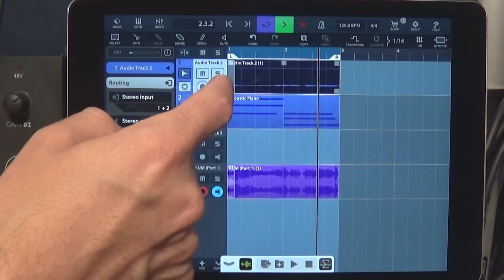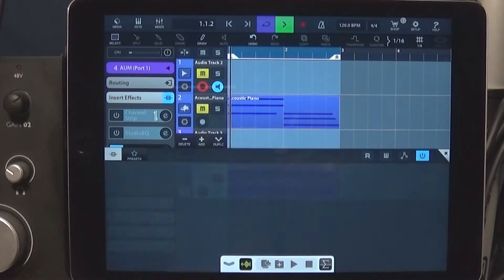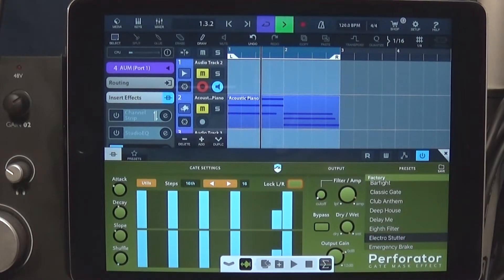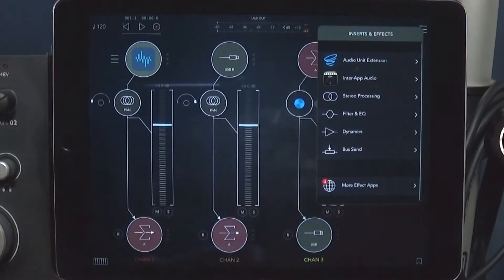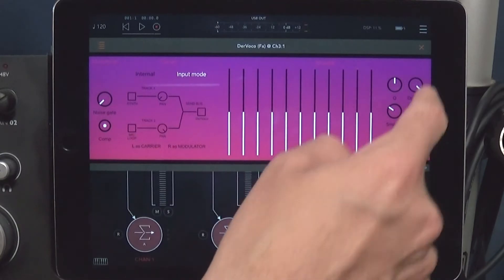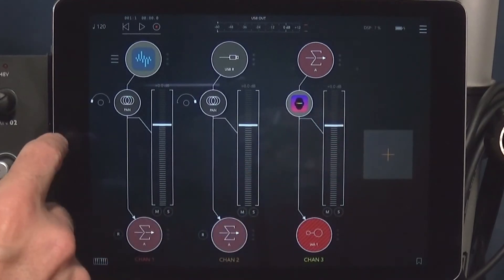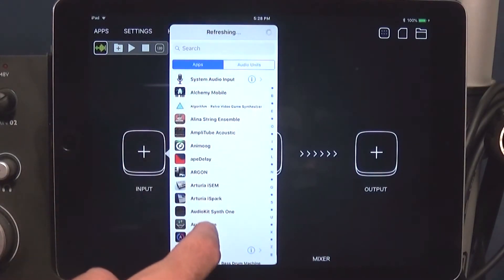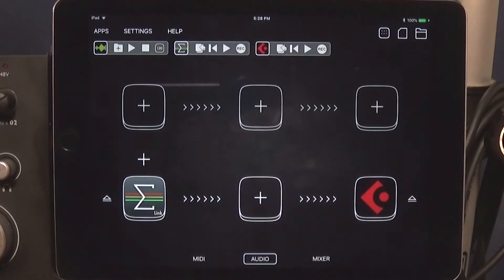DerVoco In Cubasis Bus Routing Tutorial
Mix bus routing in Cubasis? Unheard of well atleast in the current version of Cubasis it's a no go but hopefully in the future. In the meantime you can use this method if you have AUM and Audiobus. I'm not sure if this is the ONLY way to do this but I think it might be. Maybe it can all be done in Audiobus 3 without AUM. I would have to dig deeper to learn that. The following video shows you how to set up an external carrier in Beepstreet DerVoco. You can use MIDI Files in Cubasis, send them over to AUM which in turn goes to Audiobus and then back to Cubasis as an audio bus. Heh hey Audiobus , makes sense.